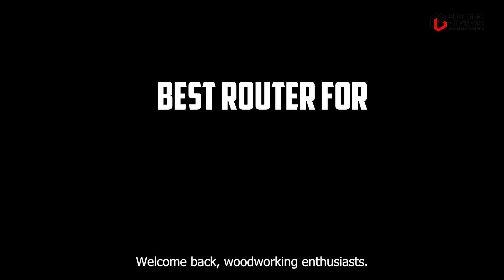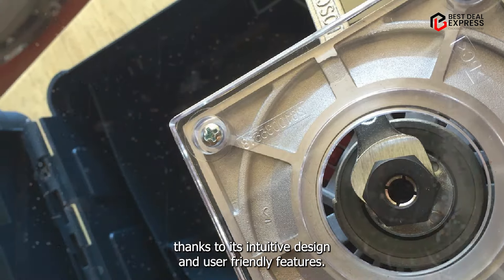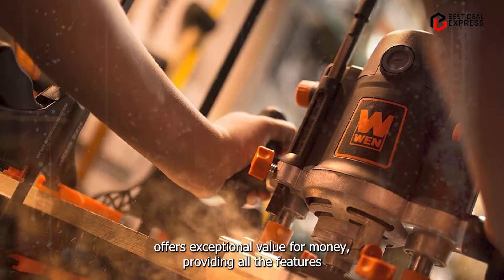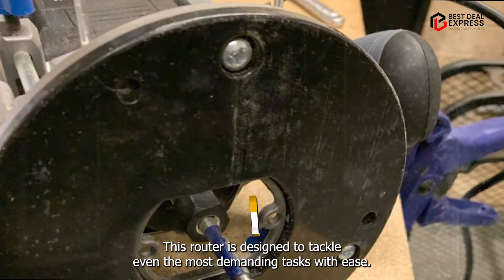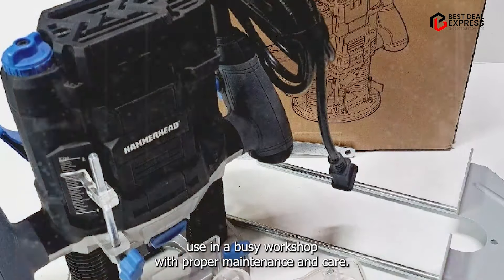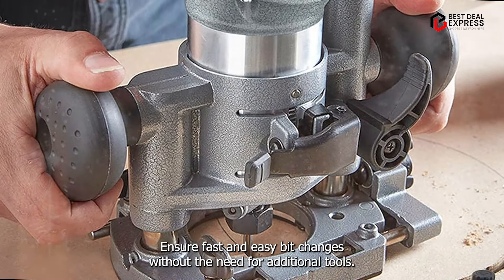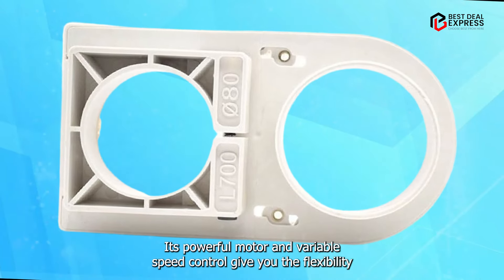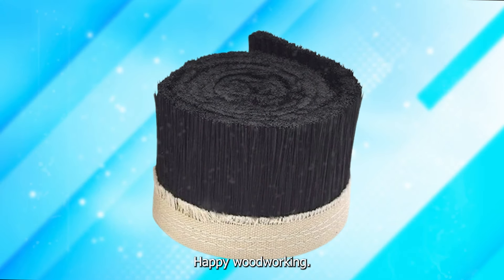Best Woodworking Router Like Wizardry: Mastering Cuts, Joints & Profiles Like a Pro (2024)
Links Get From Here:

1 BOSCH Router Tool

2 WEN Woodworking Router Kit

3 Hammerhead Woodworking Router Kit

4 Pilipane Woodworking Router Kit

5 ANYUFEI Woodworking Router Kit